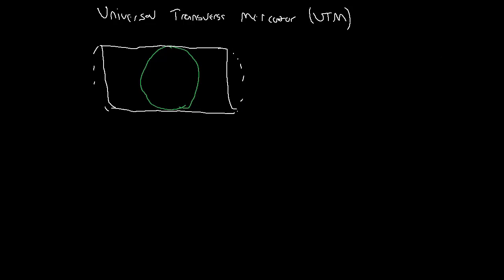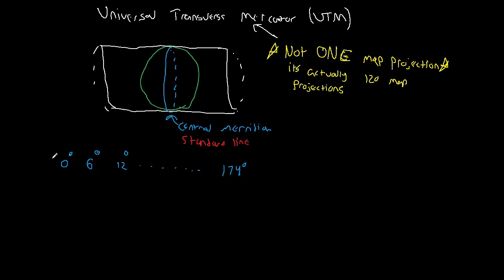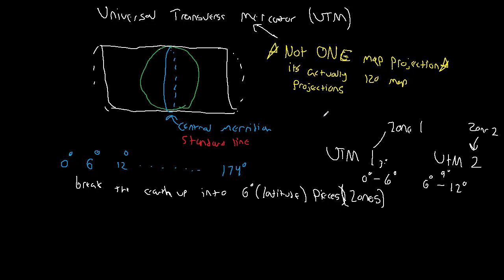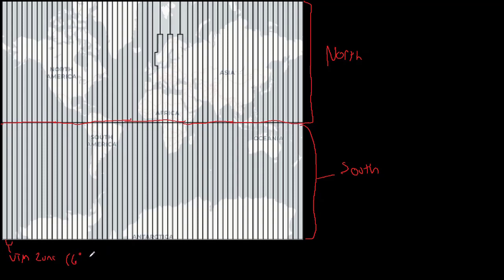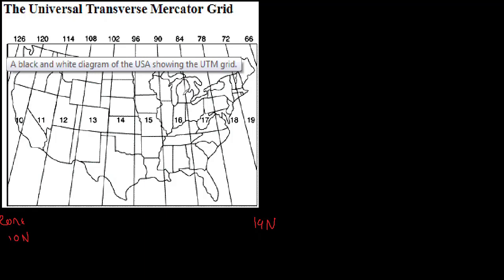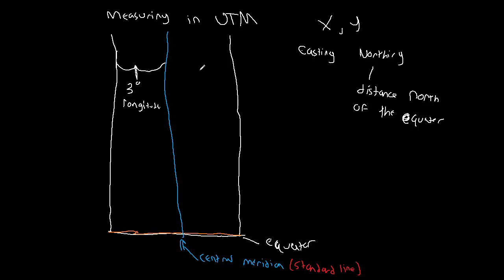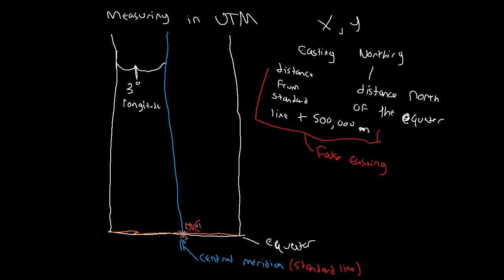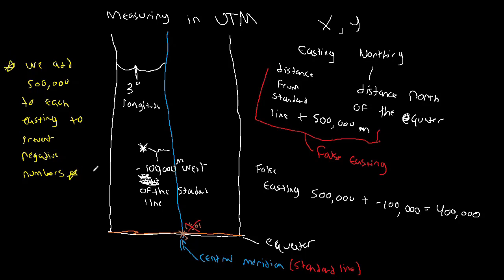Universal Transverse Mercator